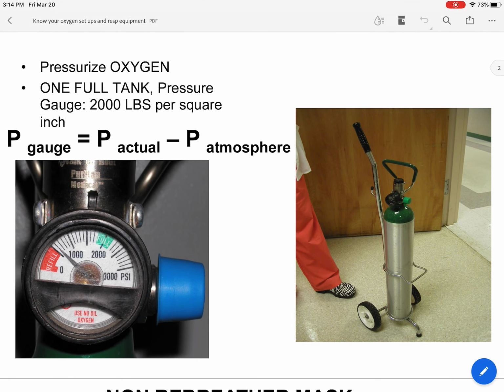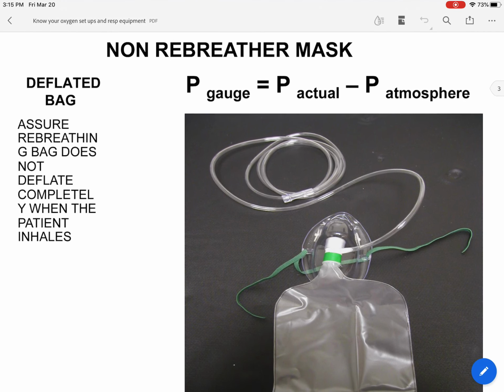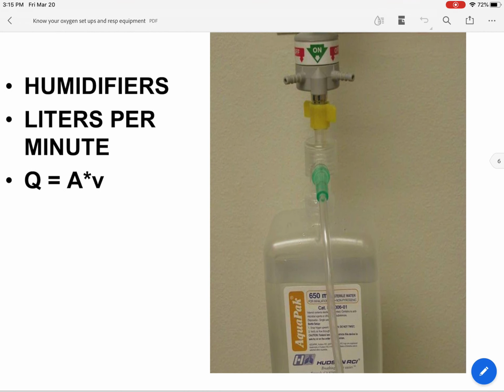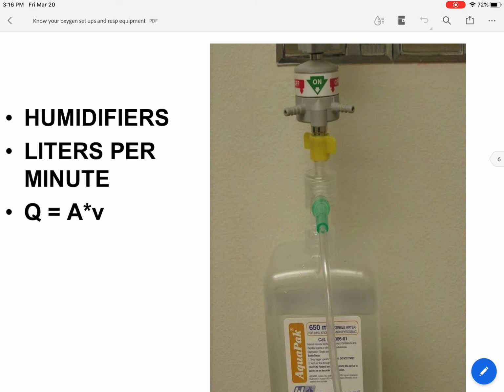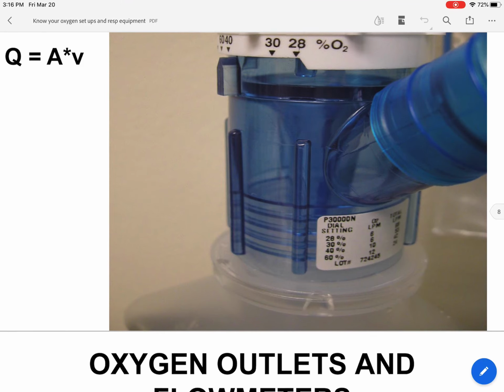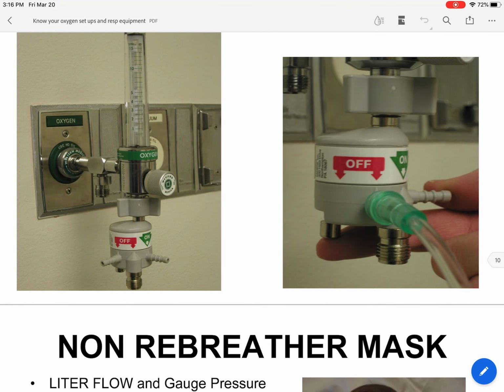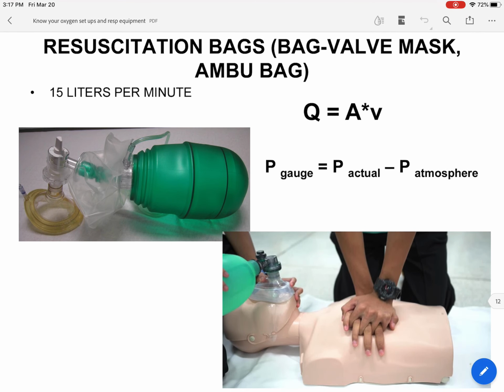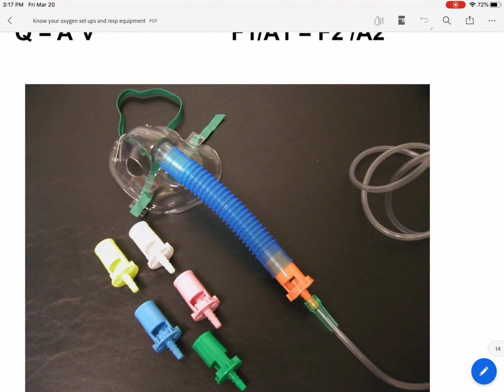PHY 1001 CH13 5a respiratory demo